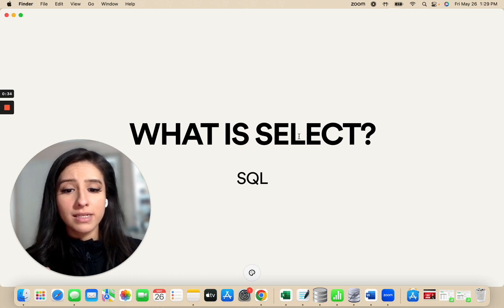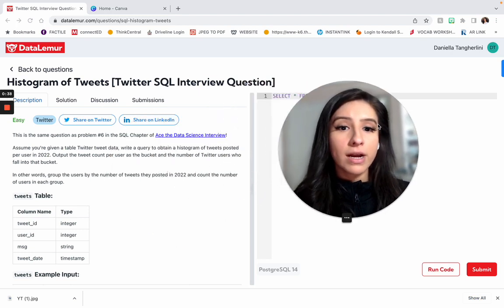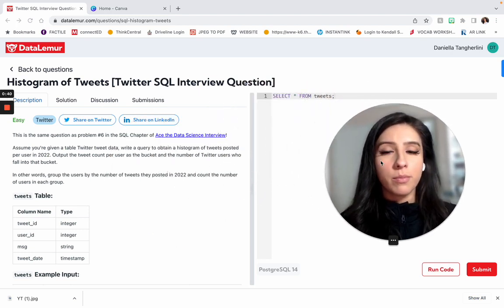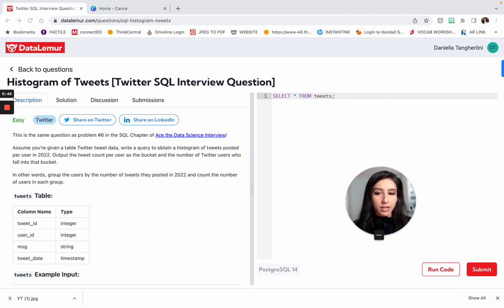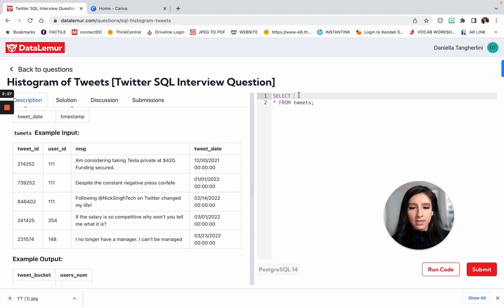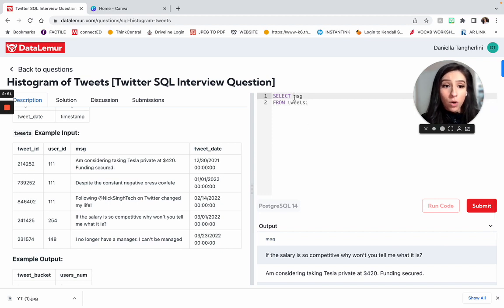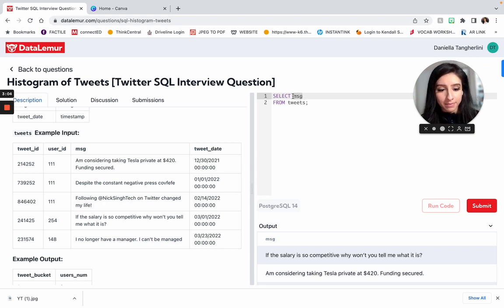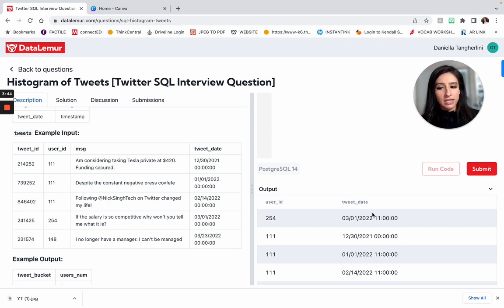LEARN SQL: EP.1 SELECT